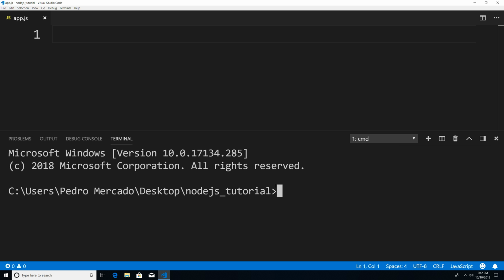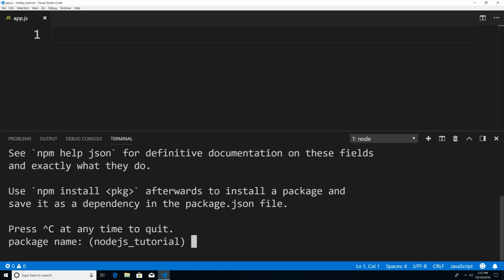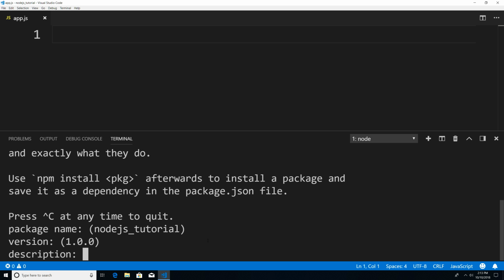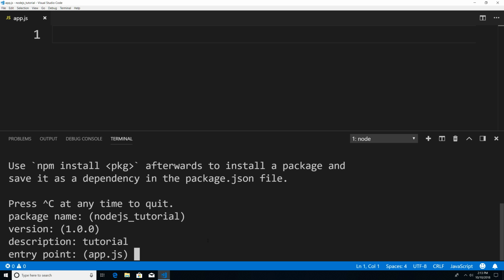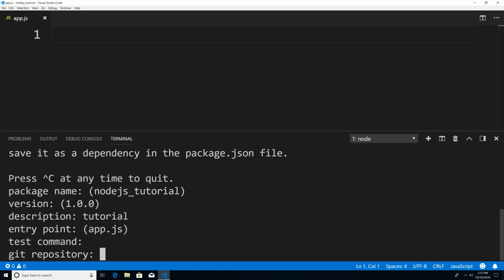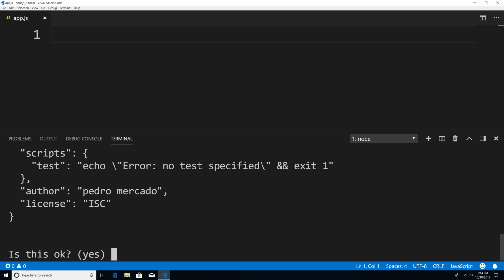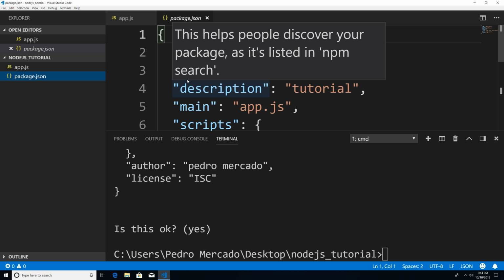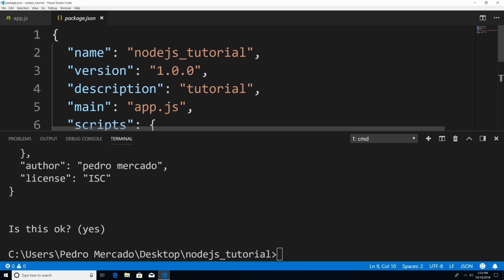NodeJS For Beginners: Create our Package.json using Npm Init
Learn how to create our package.json file. The package.json file is responsible for holding our meta data for our projects. It contains info such as the name of the Project(package),author, git repository, dependencies , keywords, descriptions, and license for your application.